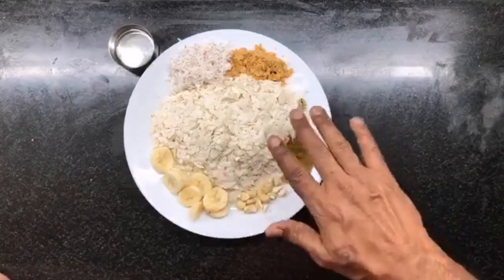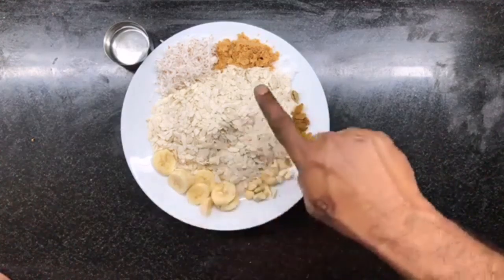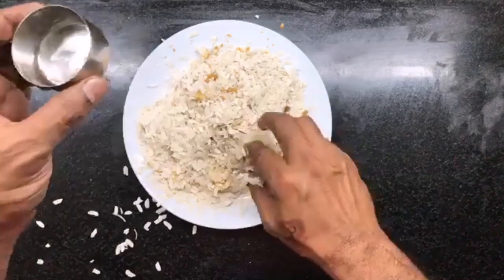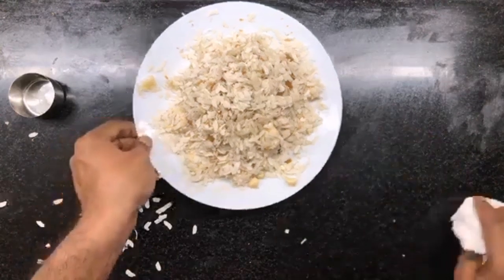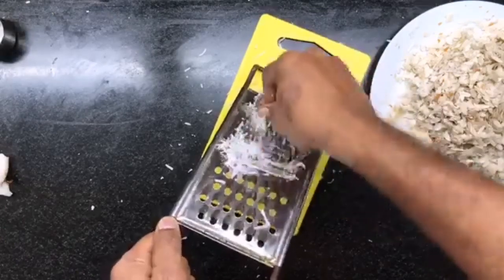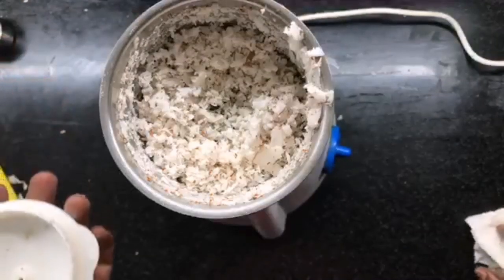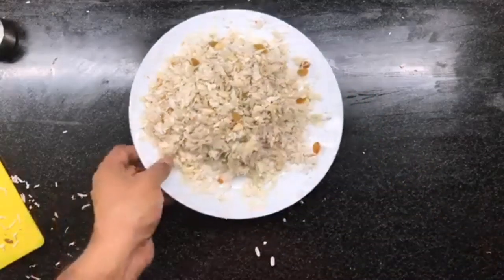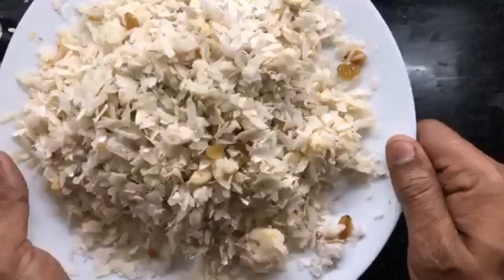OPOS Museli (Aval nanachadhu)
No cook breakfast / snack recipe OPOS recipes work best with OPOS cookware.
Free OPOS Chef premium app subscription.
100% handholding at OPOS Support group
Hassle free cooking for a lifetime, guaranteed!